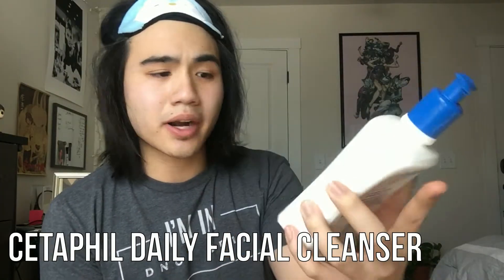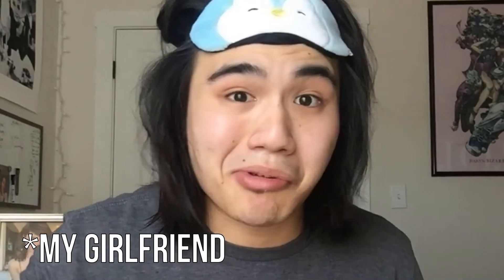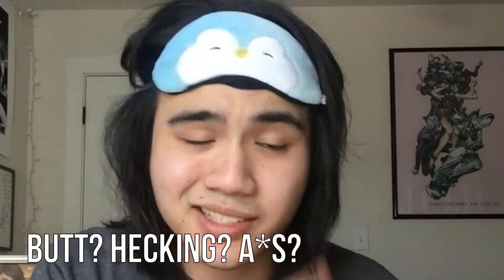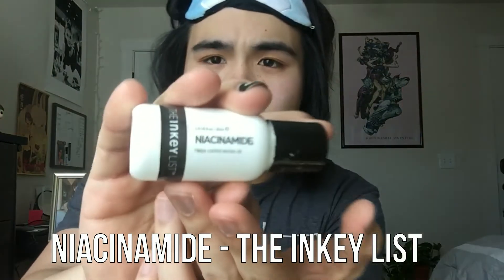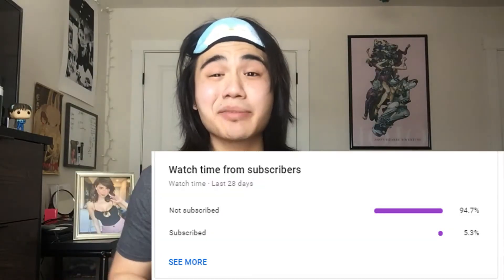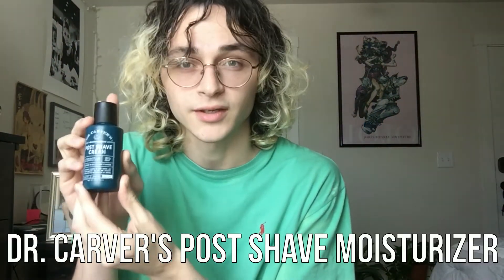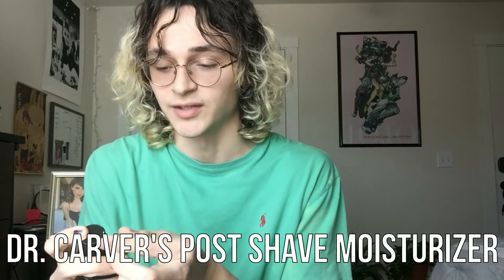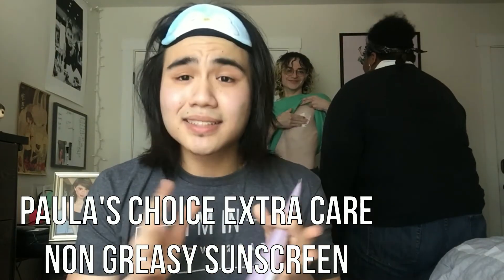HOW TO GET RID OF ACNE | UNSPONSORED SKINCARE ROUTINE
He is good. He is with you.